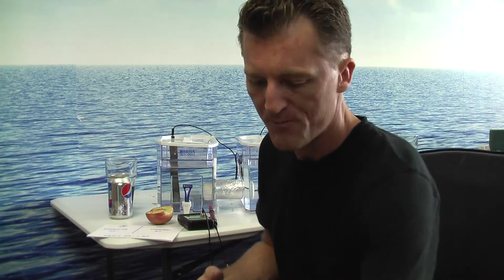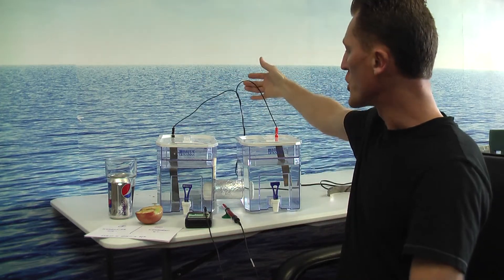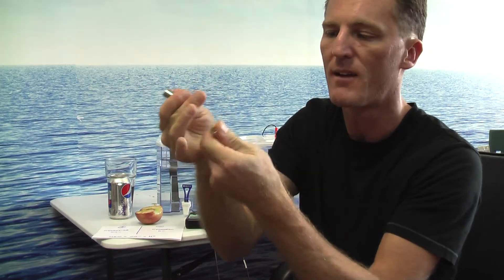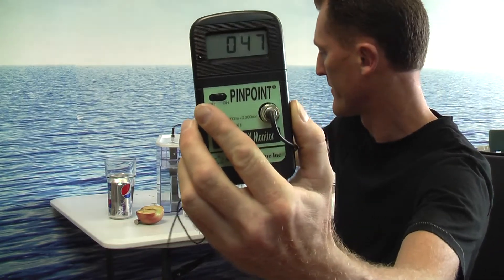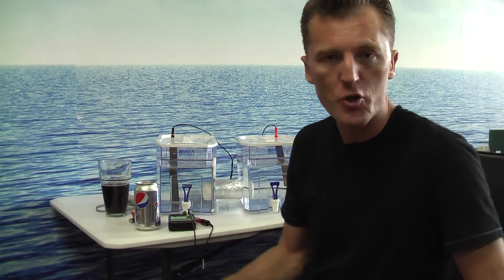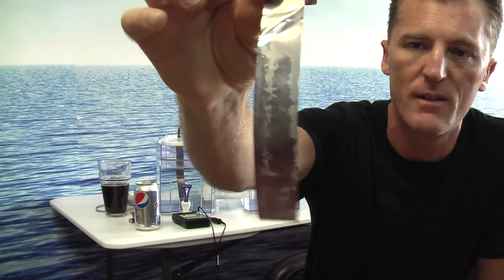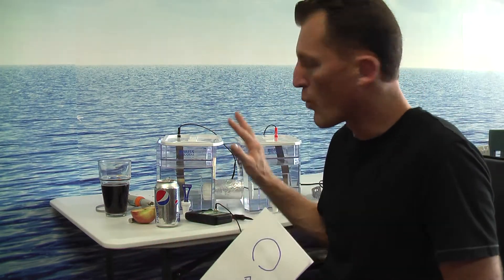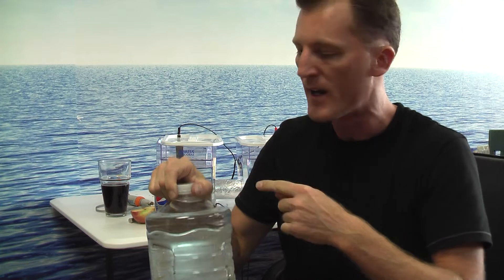Water H2O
Thierry Brouwers describes H2O, water ionizing, ionic minerals, free-radicals, anti-oxidants, and the natural ways to self-heal using nature as the source of energy.